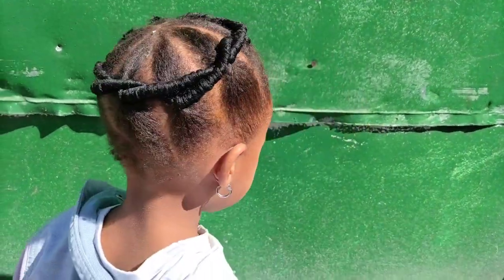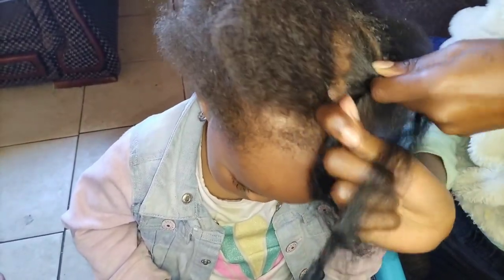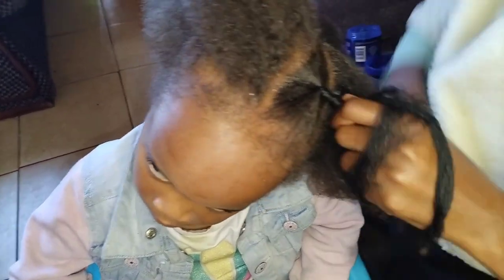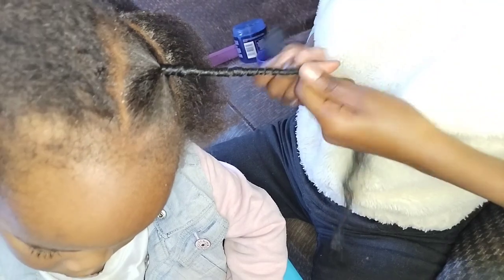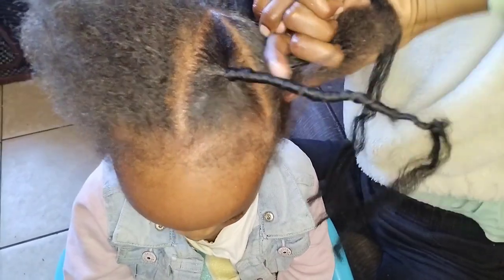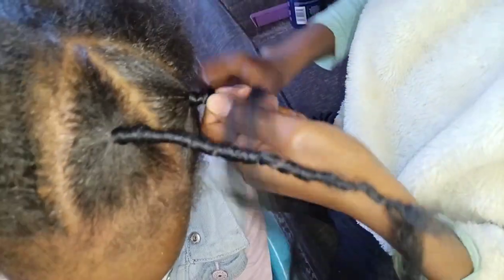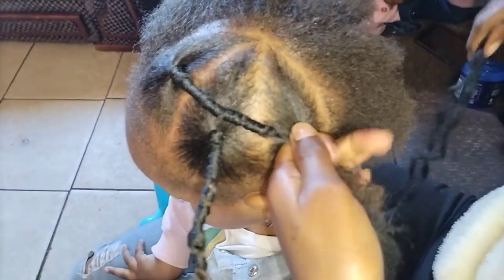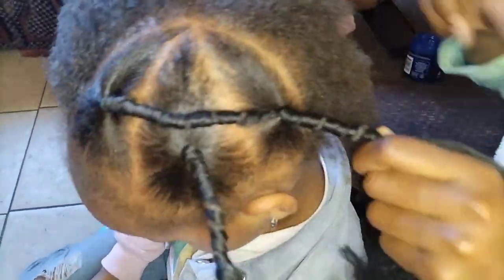Styling African Hair For Kids: Tips And Tricks For Perfect Results